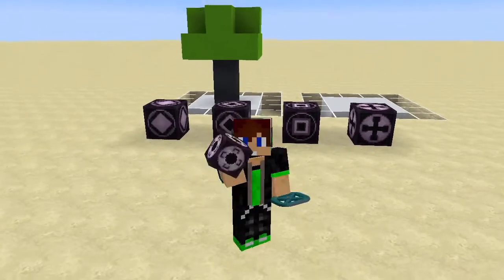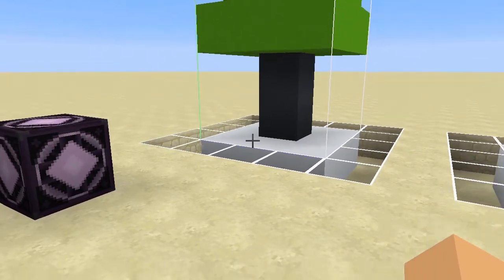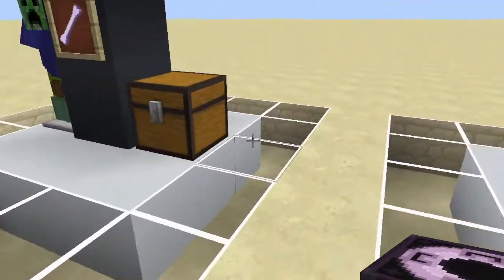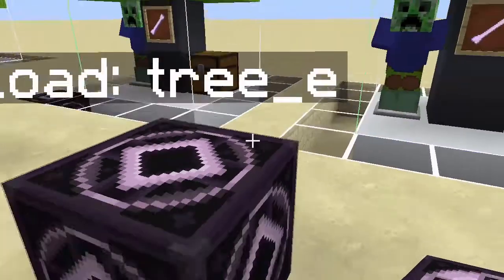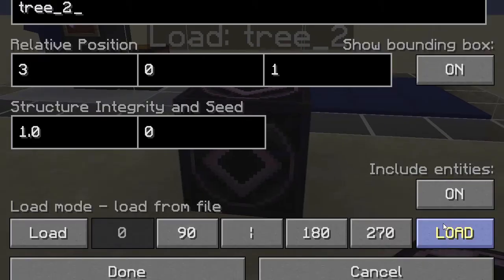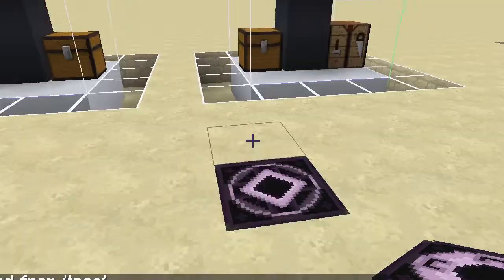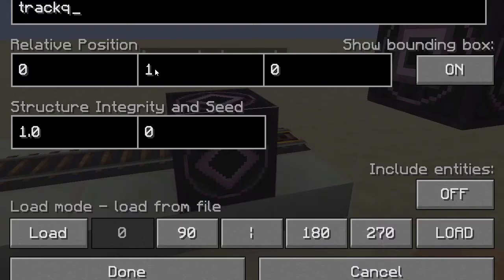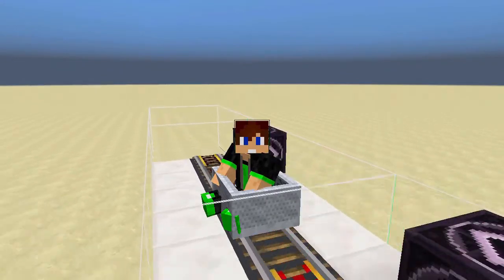Minecraft 1.17 how to copy structures with structure blocks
Command to get the structure block : /give (player name) structure_block
In this video i will show you how to copy and paste structures in Minecraft 1.12 and also how to rotate and mirror them using the structure blocks in vanilla minecraft.
I'm sorry if you can hear my pc because it was about 30° at the time of recording this video.